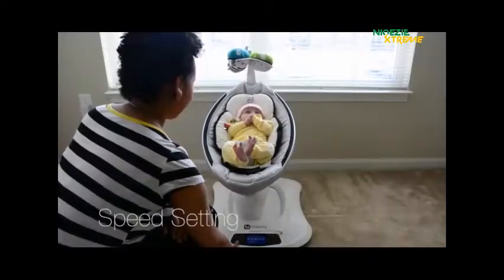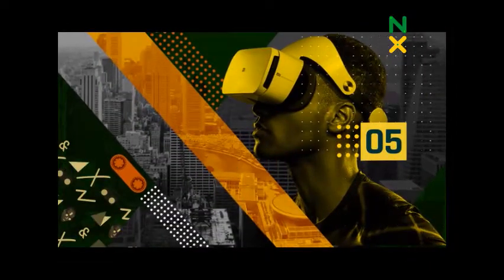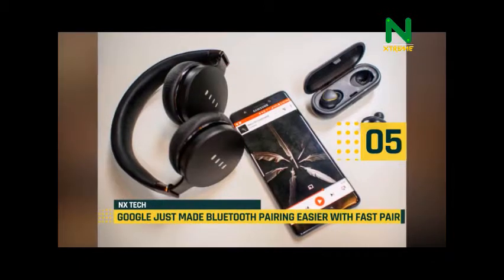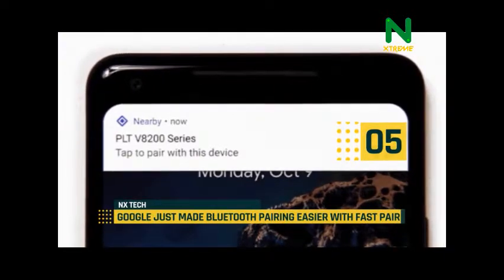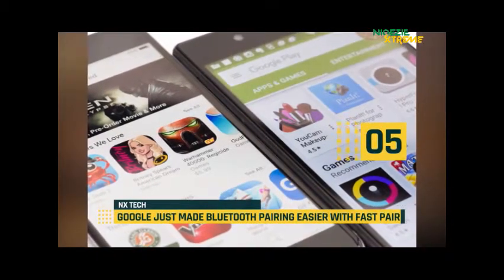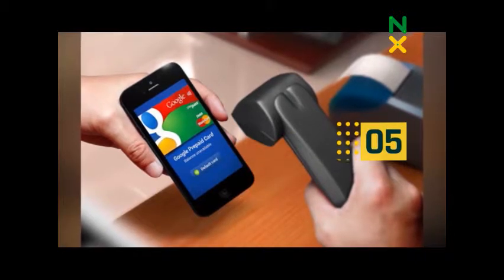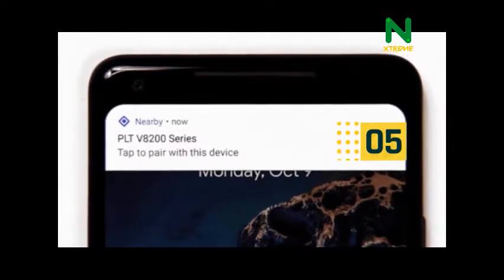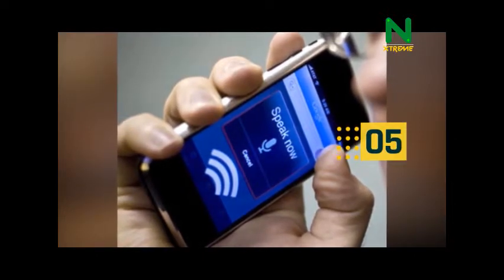NXTech: BLUETOOTH FAST PAIR From Google Will MAke Your PHONE AMAZING